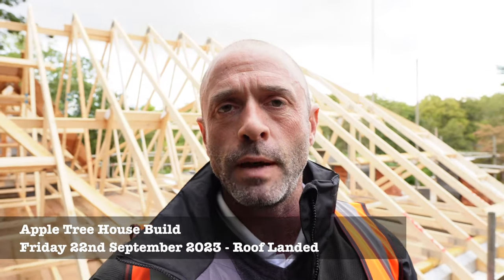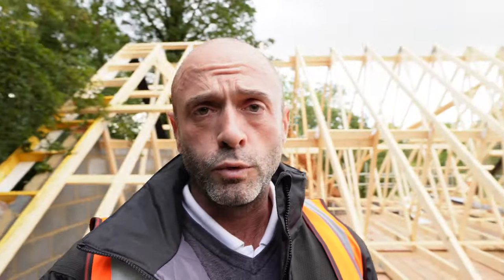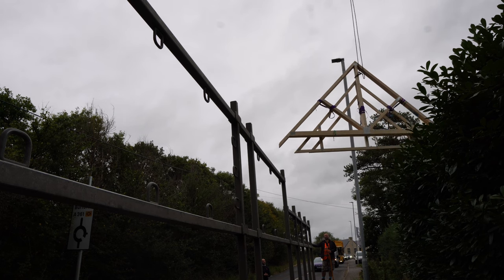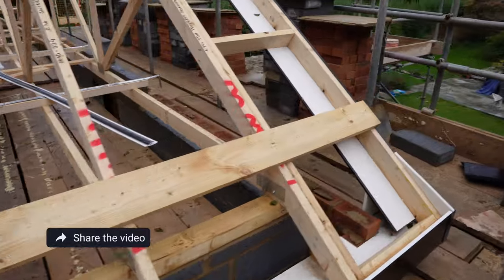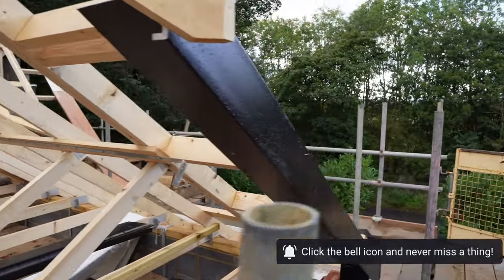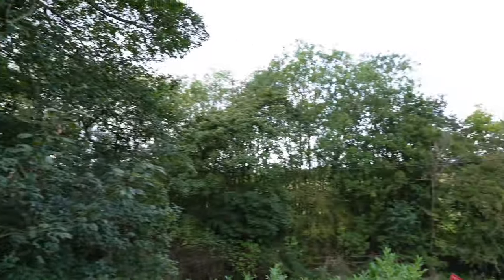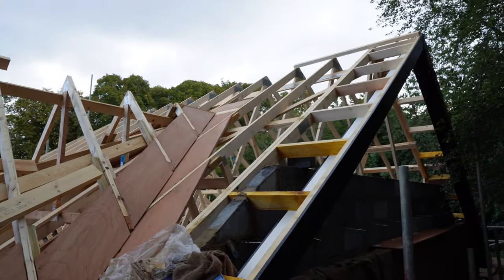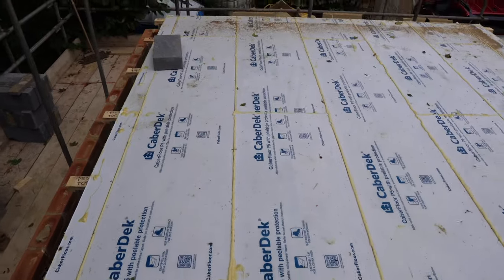How To Build Your Own House - Landing The Roof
Part 11 of How To Build Your Own House - Landing The Roof Trusses. Part 11 tackles landing the roof. We had rain, wind, lightning, you name it and we had it this week. We got there in the end and managed to land the roof, stick the fascia and soffit on and even had a day of building the gables. until the rain stopped us yet again! We have roof tilers coming week commencing the 2nd of October and we will finally be in the dry!

I will be going into more detail on my members platform were we will cover site sourcing, planning, funding and project managing.

A Comprehensive 13 Page Guide Giving You Hints, Tips and Tricks To Score An Awesome CQR, I Also Reveal My Secret Weapon

Sign Up To My Mailing List & Receive A Free Joining Gift

Facebook: A and D Corporate Group Ltd